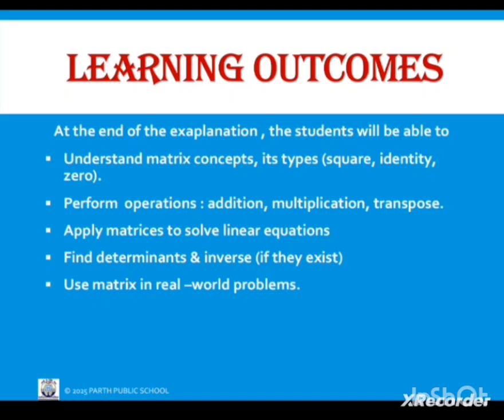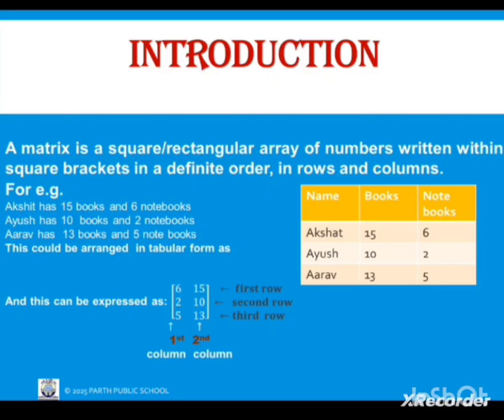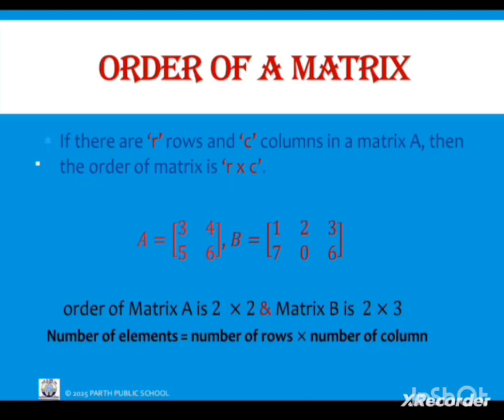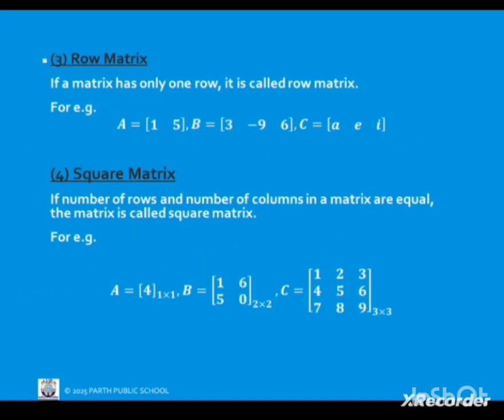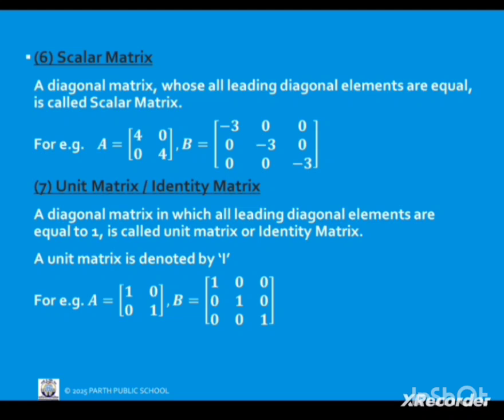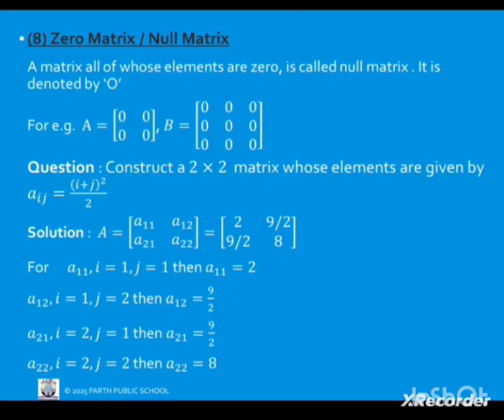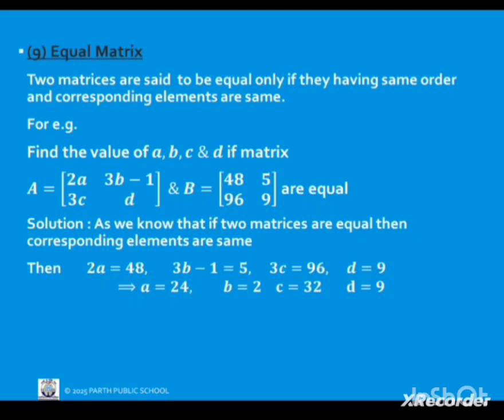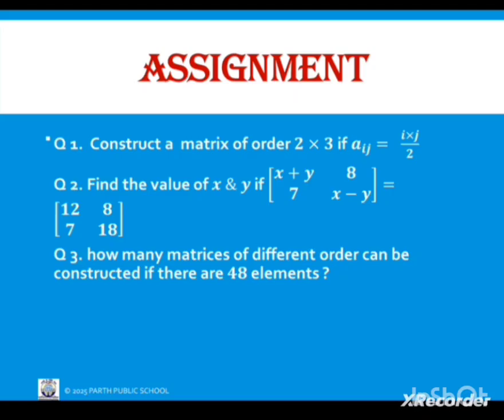Class 12 (Topic : Types of Matrices)